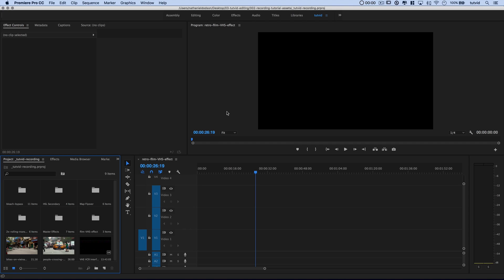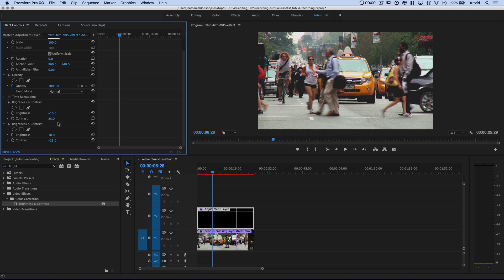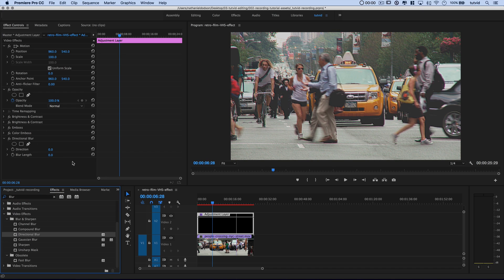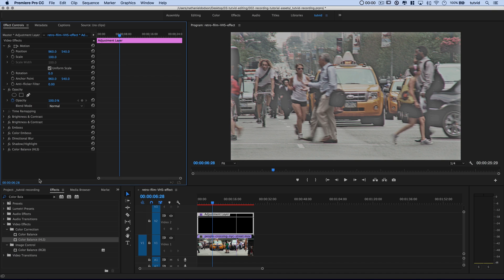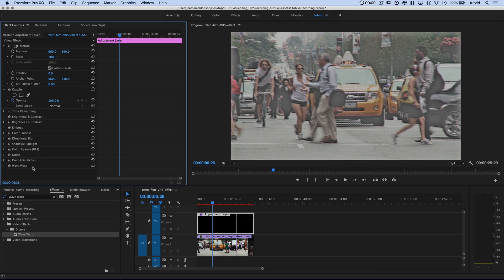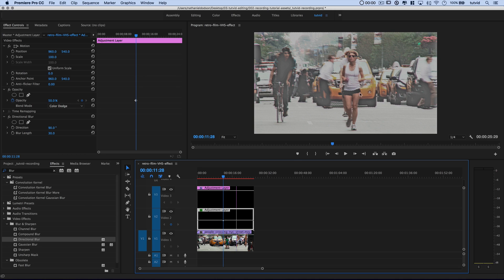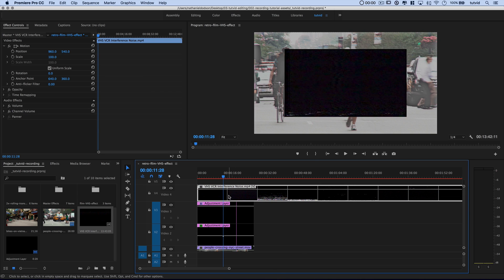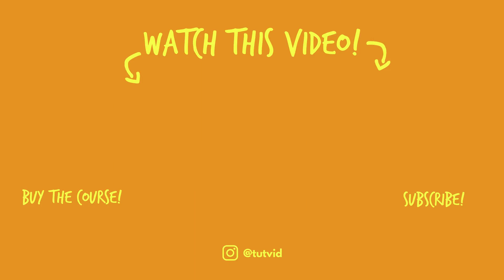VHS Retro Camcorder Effect Premiere Pro Tutorial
CREATE THIS PRESET VHS EFFECT SO YOU CAN USE IT ANYTIME YOU LIKE! | We will cover using multiple adjustment layers and a VHS overlay to create a convincing VHS style effect.

In this Premiere Pro video editing tutorial, we will cover layering effects together and using color effects, blurs, and blend modes to convert a beautiful, HD clip to an older ratty-looking 1980s-1990s style camcorder style of footage. This is a very transferrable effect as well because we will take these effects and save them as a couple of presets so we can apply this effect to any project we like. Thanks for checking it out!